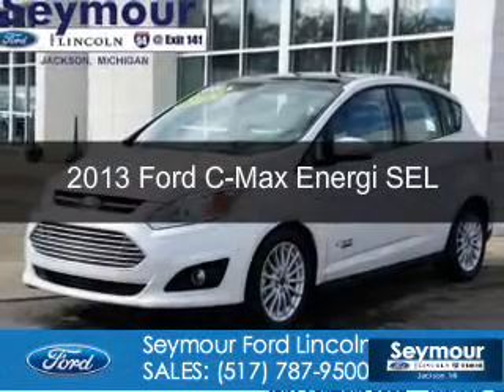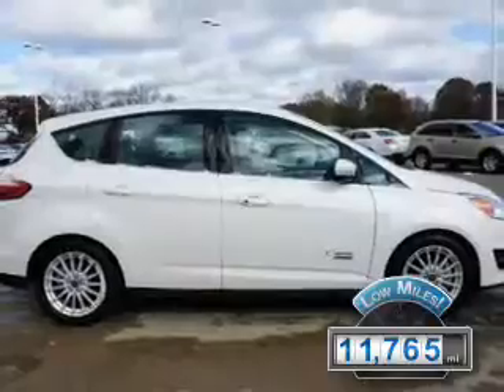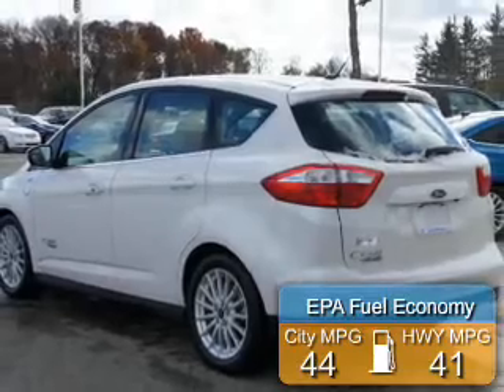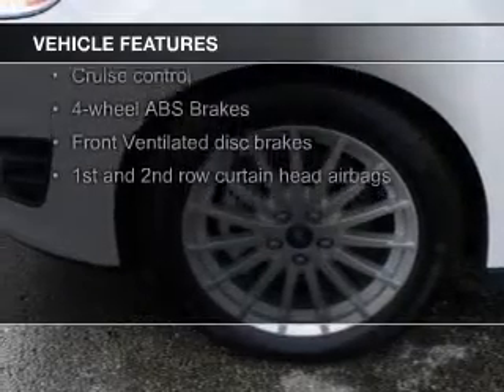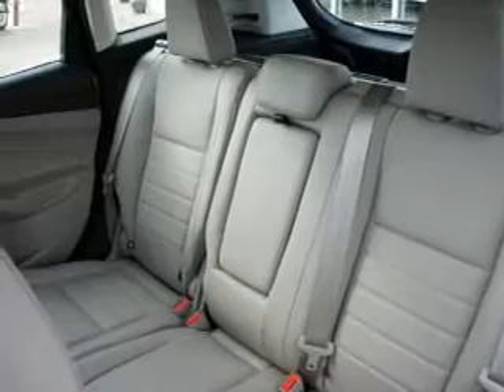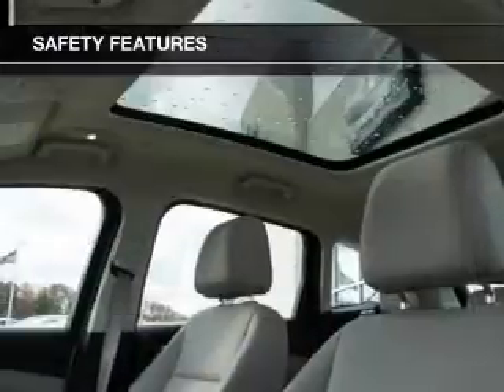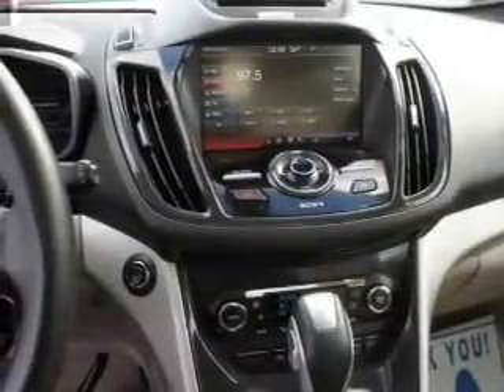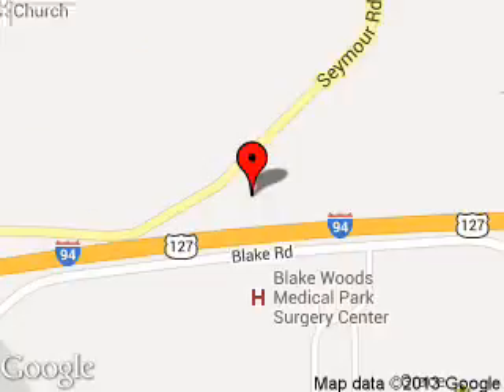2013 Ford C-Max Energi - Jackson Jackson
Phone:
Year: 2013
Make: Ford
Model: C-Max Energi
Trim: SEL
Engine: 2.0 liter inline 4 cylinder 16 valve
Transmission: Automatic CVT
Color: Oxford White
Mileage: 11765
Address:
2601 Seymour Road